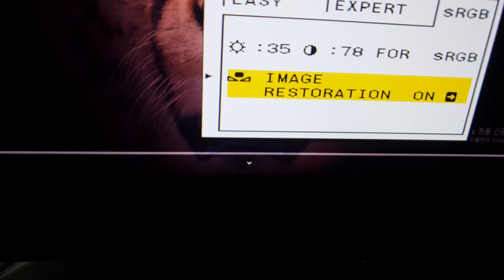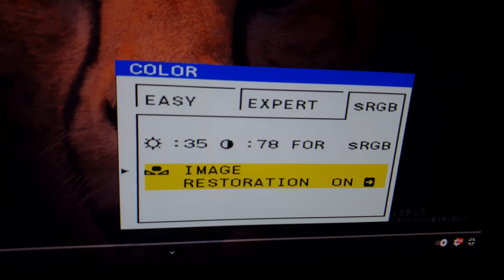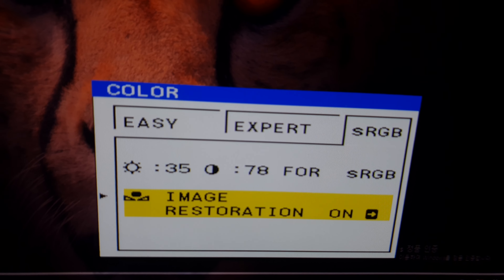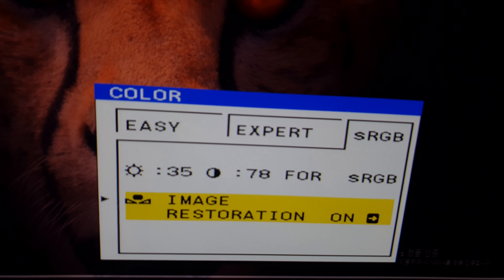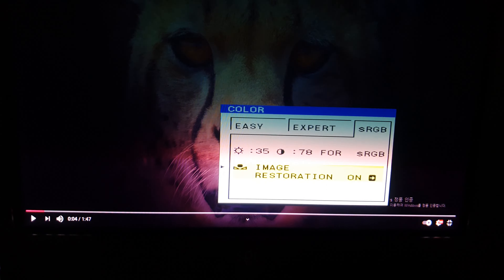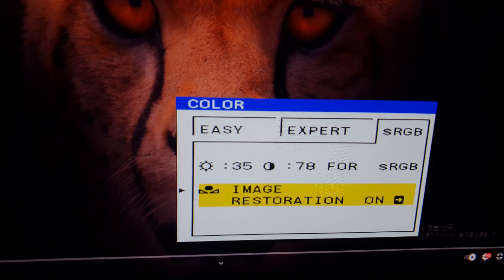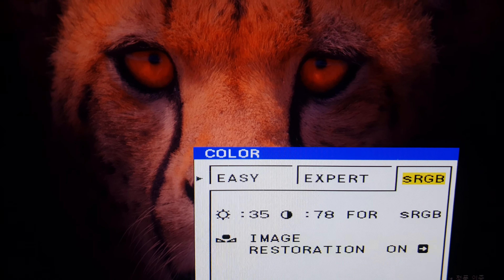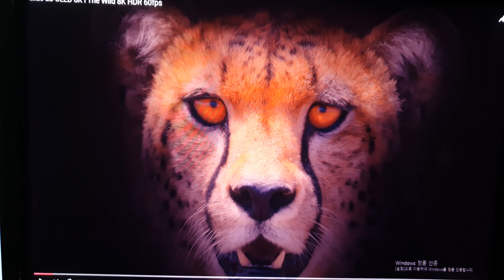아날로그 crt 최종병기, fw9011으로 LG OLED 4K샘플영상 재생.